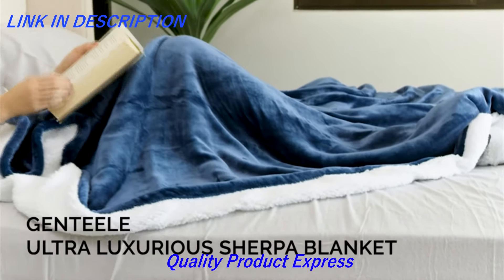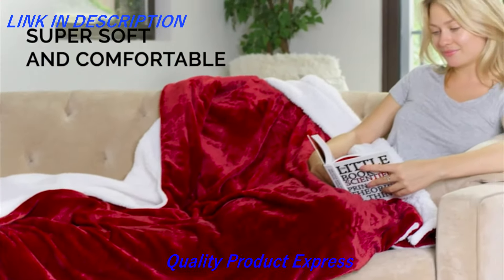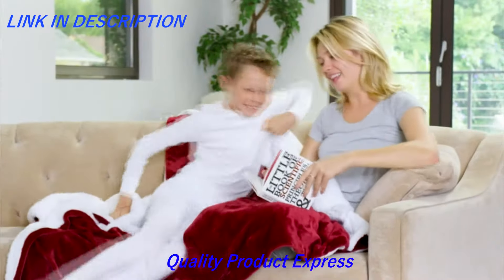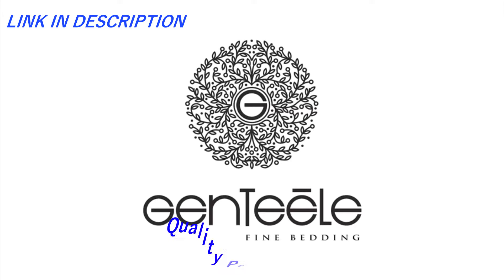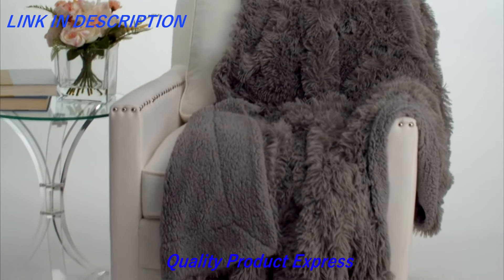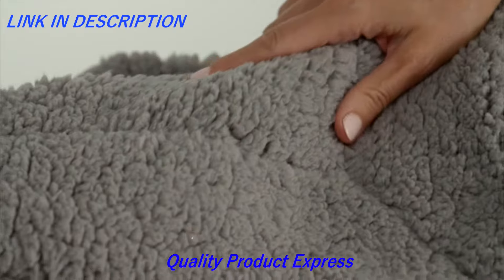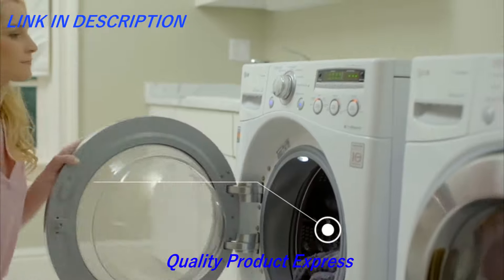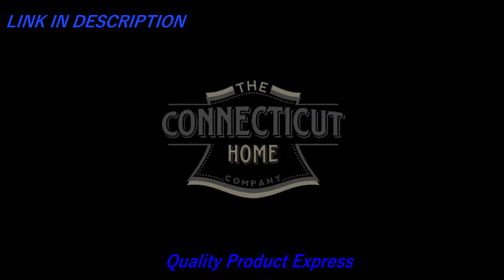5 Best Blankets in 2020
In this video we present some of the best five bed models.We carefully follow the quality of the products, the durability but also the price.Your bed will not be completely without a blanket, because the blanket is that object that brings comfort and makes you feel really at home. A soft and warm blanket will never be extra in your bed. You can use it at bedtime or you can have it at hand for the day, when you are in bed reading or relaxing

5 Best Blankets in 2020

Links To All Features Products Below(Show more)
This list is not a TOP. Is a list of the best is not a particular order.

5 Best Blankets in 2020(links Amazon)

👉5-Genteele Sherpa Throw Blanket
👉4-EASELAND Soft Queen Blanket
👉3-The Connecticut Blanket
👉2-Bedsure Sherpa Fleece Blanket
👉1-SOCHOW Glow Blanket